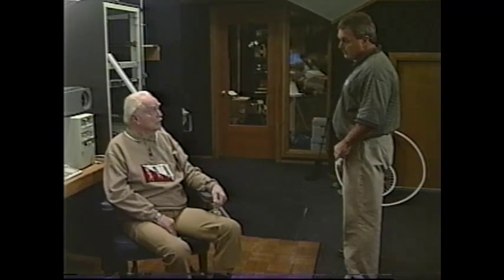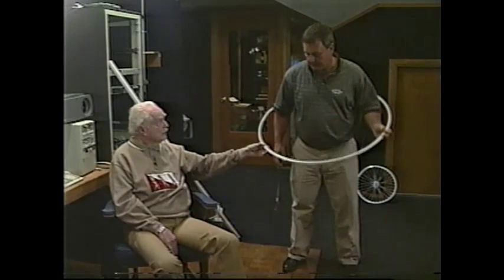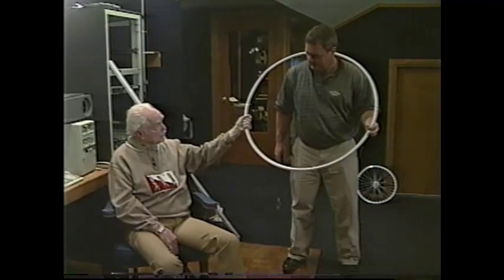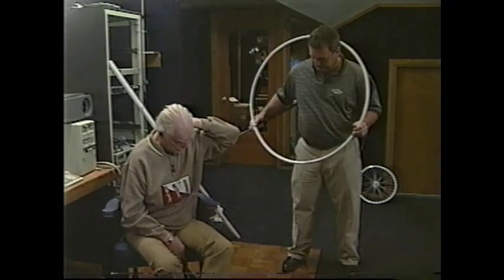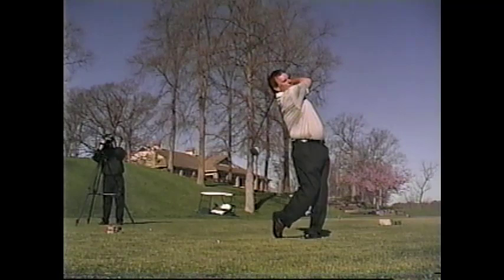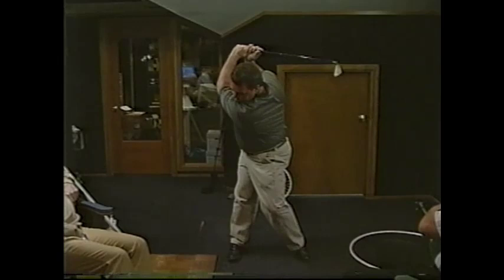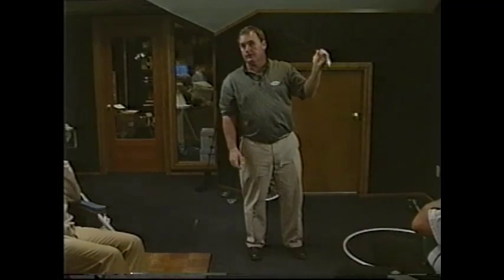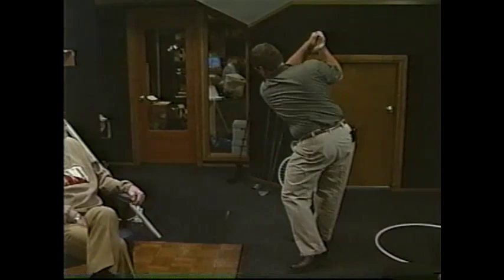Mike Austin: How to Better Windup and Throw the Clubhead Like Dustin Johnson!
Legendary long driver and teacher Mike Austin shows Mike Dunaway how to incorporate all the joints to create a superior windup on the backswing, setting up for the big throw down through the golf ball.

Using this method we can generate a ton of power and driving distance with our golf swings.